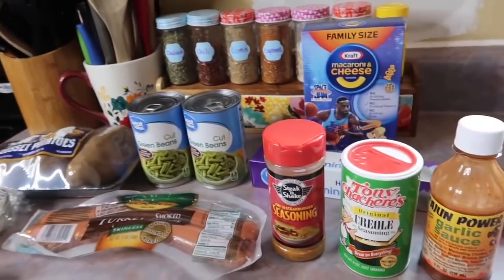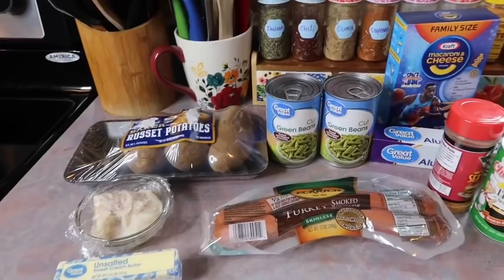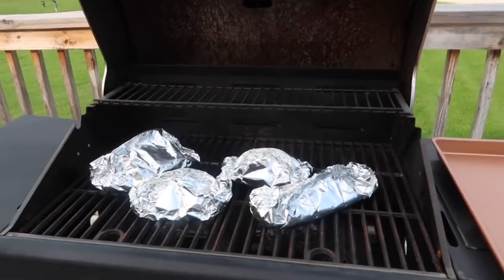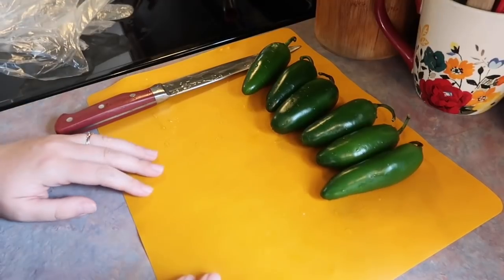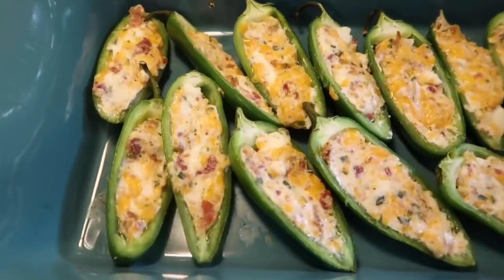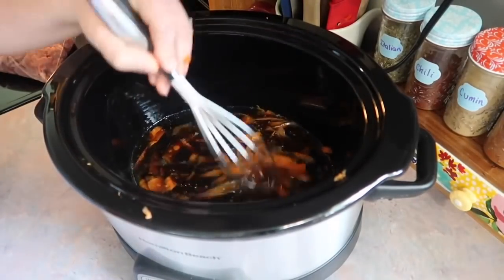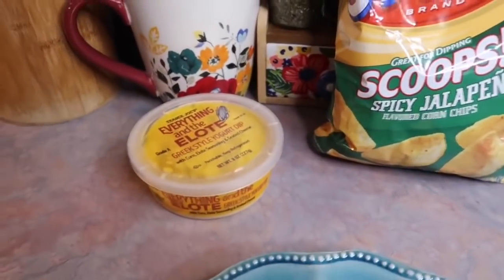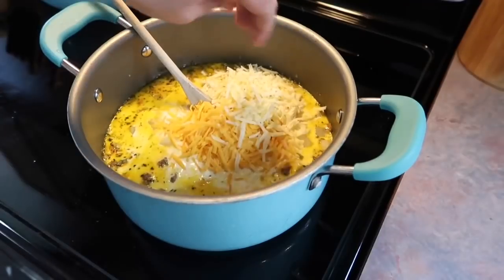What’s for Dinner | Our FAVORITE Soup | Easy Family Meal Ideas | July 2021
* I added in Frozen Broccoli for the last 30 minutes of cook time.

* I left out the butter & flour paste being added in to thicken the soup.
* I did a combo of sharp cheddar & pepper jack cheese.
*Instead of 1 cup of milk and a 1/2 cup of heavy cream I omitted the regular milk for a full 1-1/2 cups of heavy cream.
*Instead of regular salt I used Lawry’s seasoned salt as well as Tony’s creole seasoning for a bit of a kick.